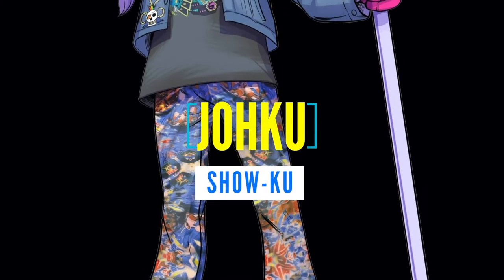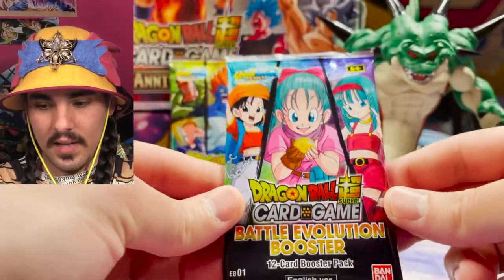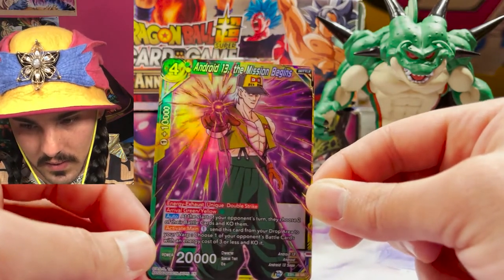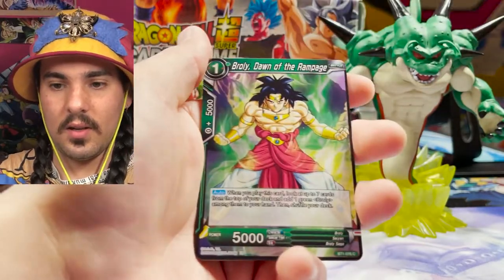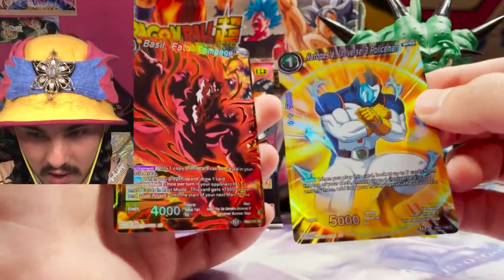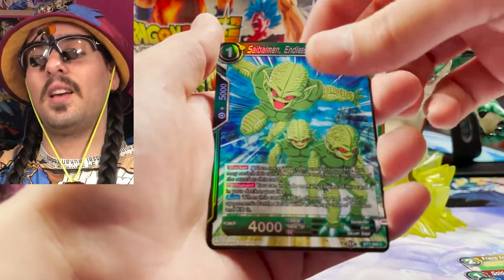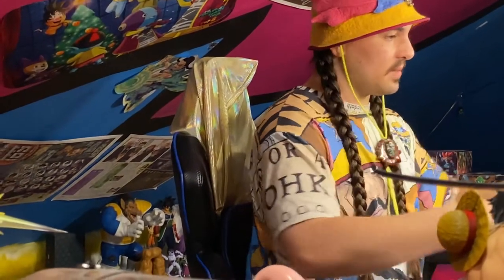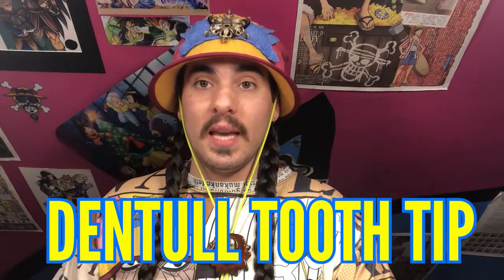Battle Evolution Booster Secret Rare Challenge - Blister Opening - Dragon Ball Super Cardgame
We found some Battle Evolution Booster at Target! Back on the hunt for the Heriones' Lineage Secret Rare!

I'll be taking a closer look at the shine on these Shrip'ms with my 2.5X magnification loupes.

What are you most excited to pull from this set?